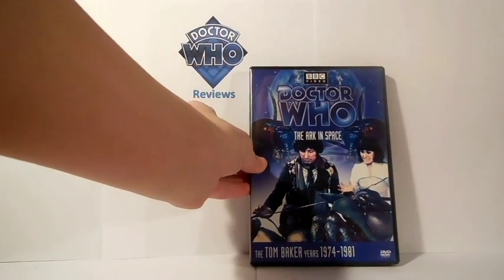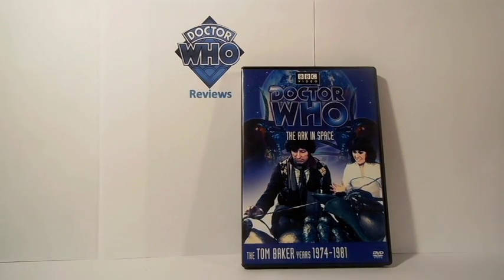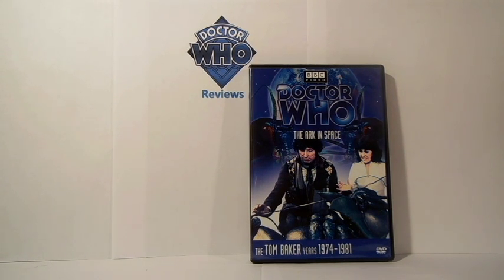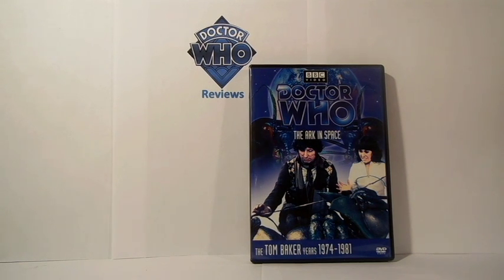Doctor Who Reviews - Episode 1 - The Ark in Space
In this episode of Doctor Who Reviews, we review Fourth Doctor story The Ark in Space.